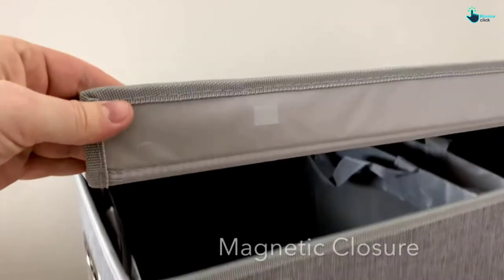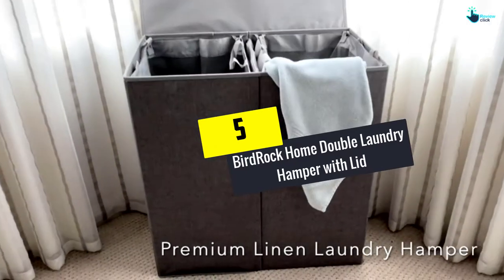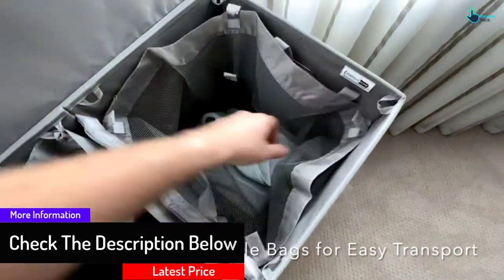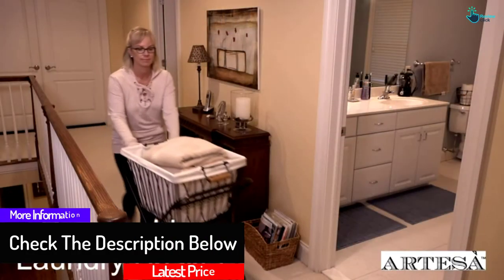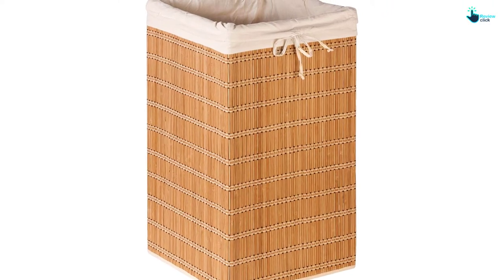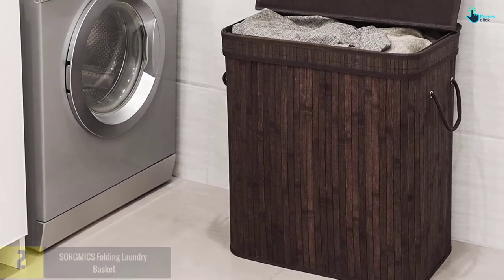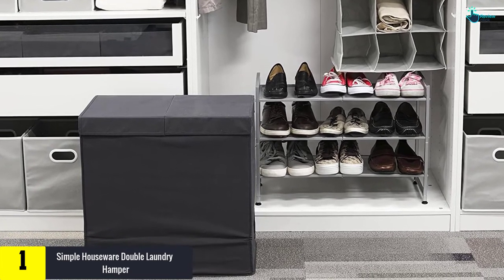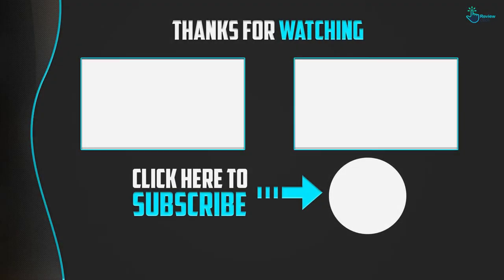Top 5 Best Laundry Baskets And Hampers in 2024 Reviews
▶️ 5. BirdRock Home Double Laundry Hamper with Lid

▶️ 4.  Artesa Verona Collapsible Metal Laundry Cart

▶️ 3.  Honey-Can-Do Square Wicker Laundry Baskets

▶️ 2.  SONGMICS Folding Laundry Basket

▶️ 1.  Simple Houseware Double Laundry Hamper

Are you Searching for Best Laundry Baskets? So now you are in the right place for getting the valuable info on  Laundry Baskets.

In this video we short listed the top 5 Best  Laundry Baskets on the market in 2021. We made this list based on our

We have tested each Laundry Baskets and tried to include an in-depth information of  Laundry Baskets in our Video which will be enough to fulfill all of your needs. We recommended The Top 5  Best Laundry Baskets In this video. All of them are maintain the quality. If you want to buy Best  Laundry Baskets, we think this list will be very helpful to you.

We hope you like the  Best  Laundry Baskets we select for this year.

If you have any questions related to the  Best  Laundry Baskets which are listed here, please leave a comment down below and we will get back to you as soon as possible.